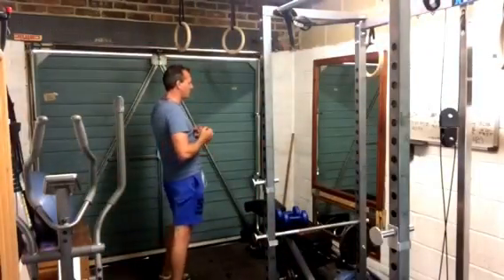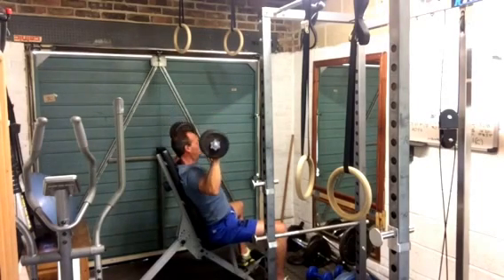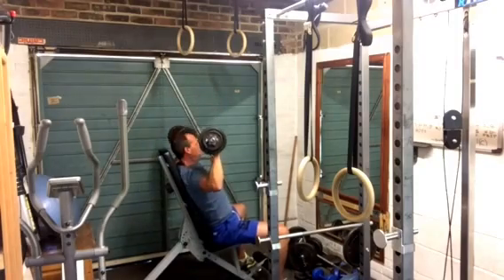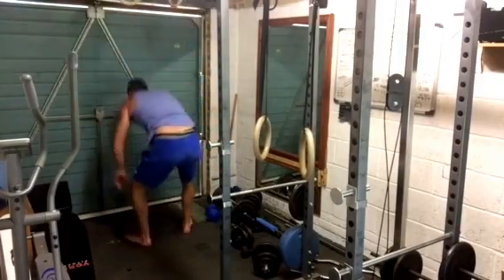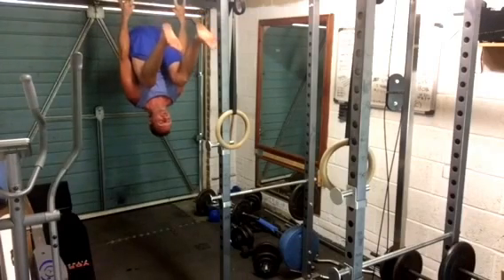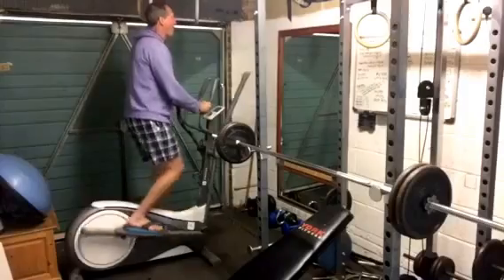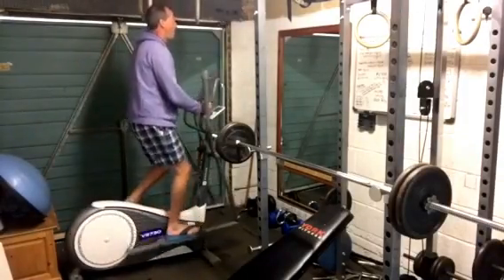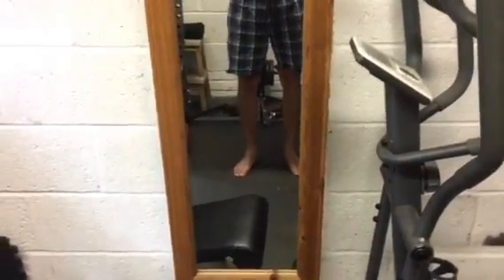Working On Alignment With Primary Progressive Multiple Sclerosis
Showing how I now give attention to detail and ensure that I am working and correcting my muscular alignment.